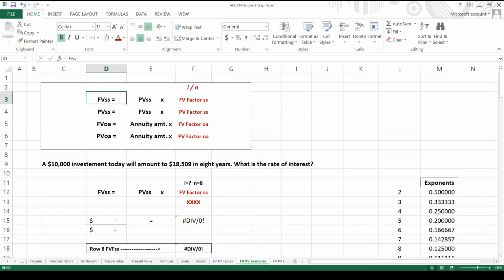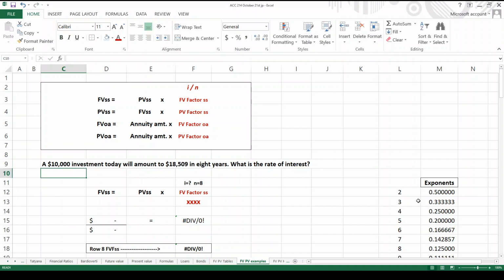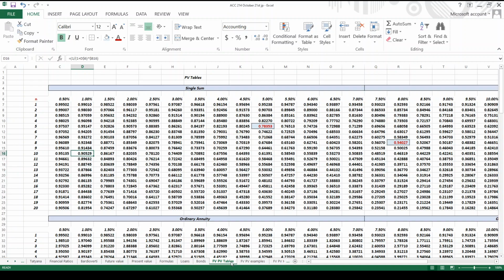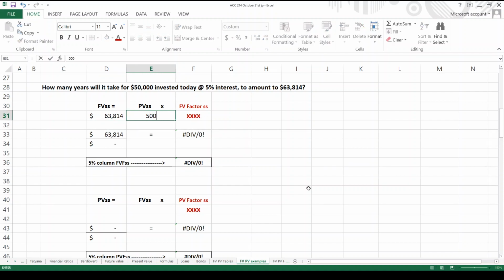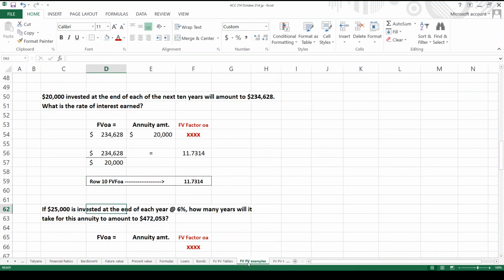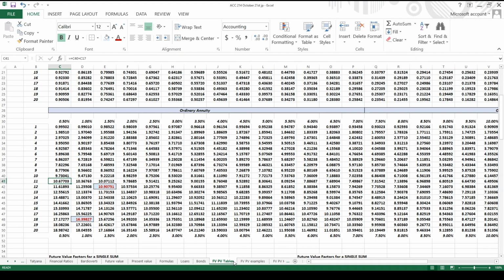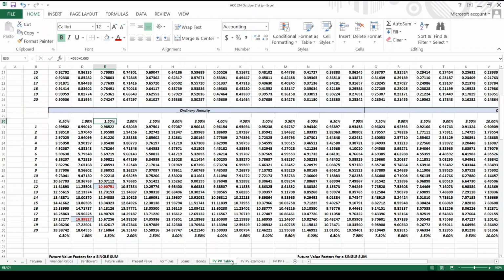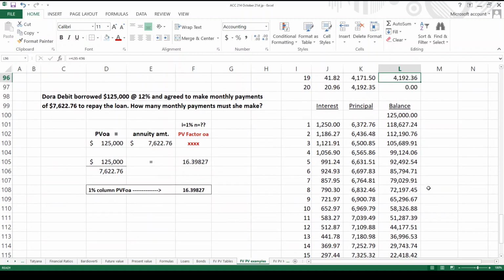ACC 214 FV PV examples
A variety of future value and present value problems and solutions